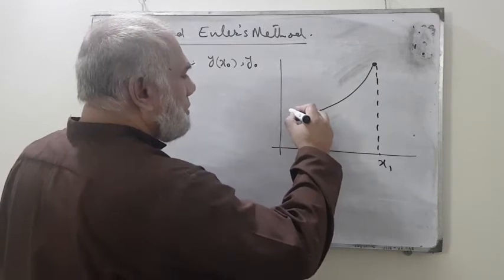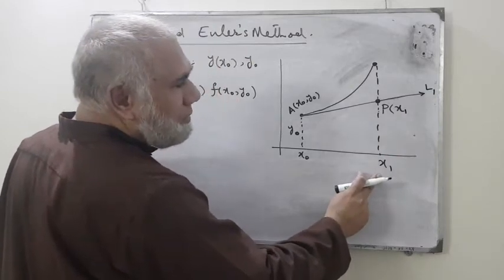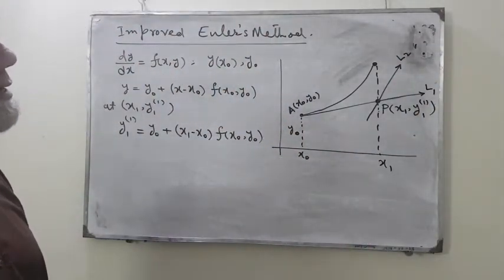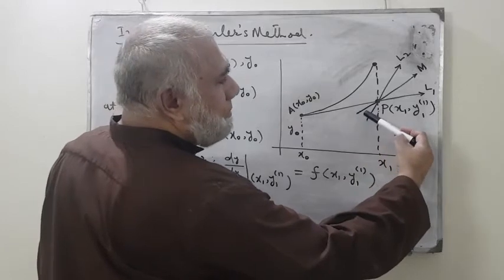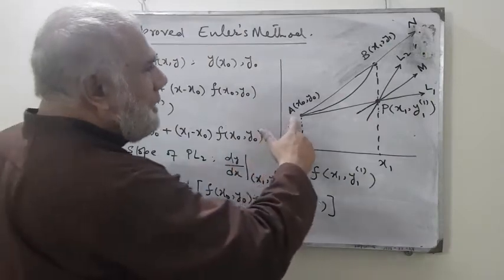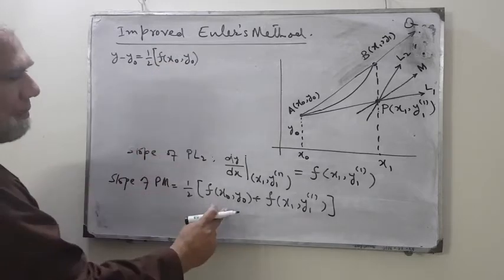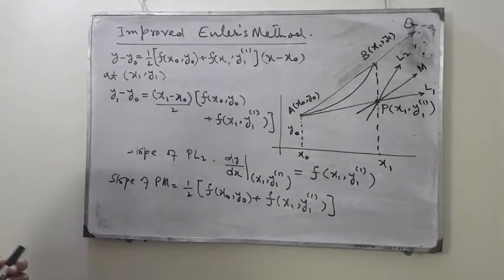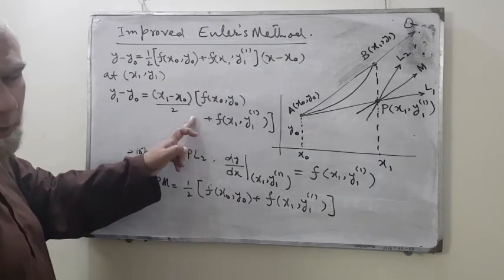2/5 Euler and Improved Euler method (Dr. Anjum Pervaiz Bukhsh)